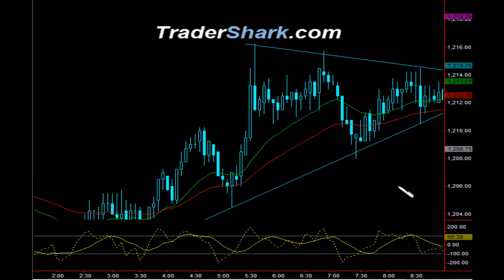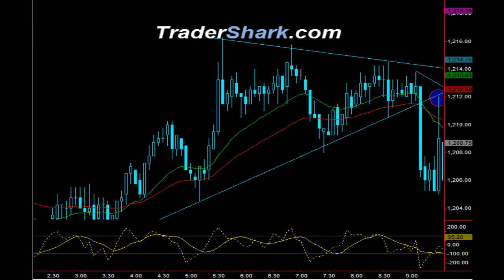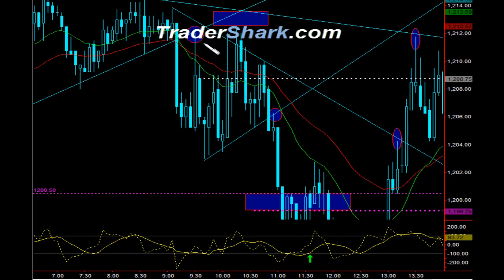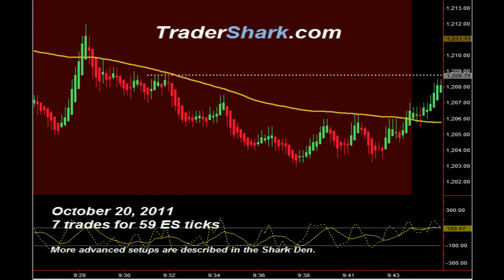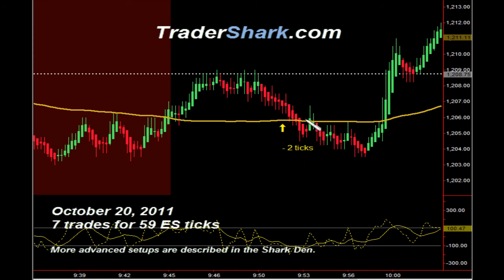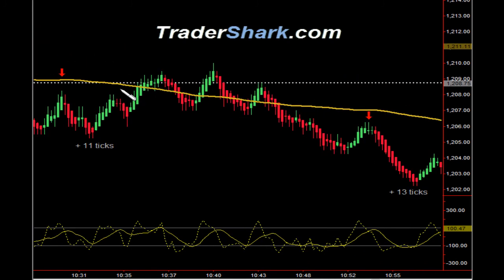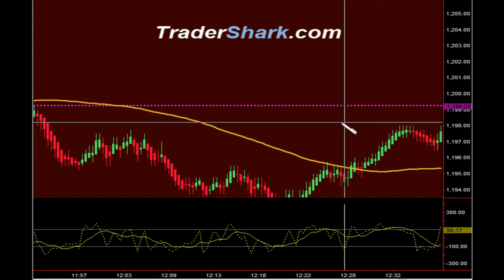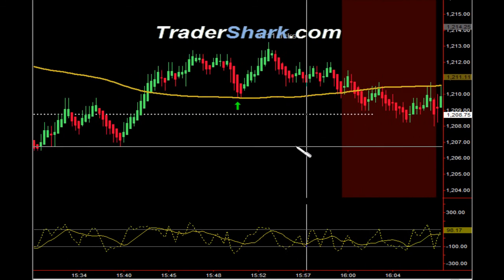5 Min Wedge - Day Trading Video - Oct 20, 2011.mp4